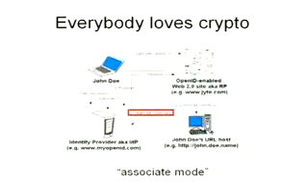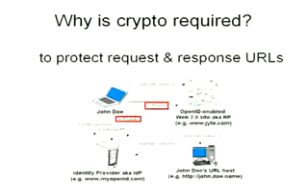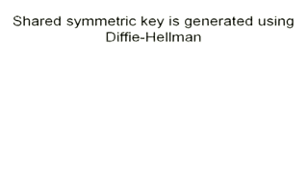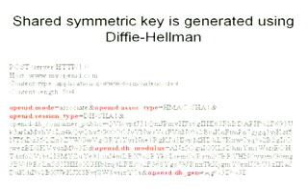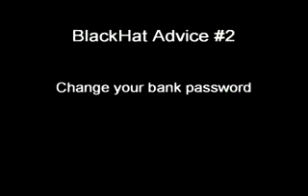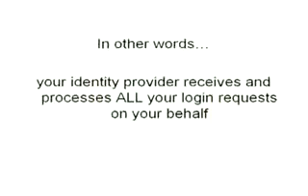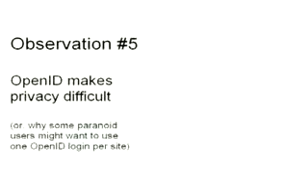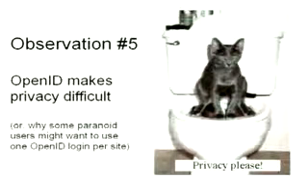2007 BlackHat Vegas V75 Tsyrklevich Open ID SSO 01